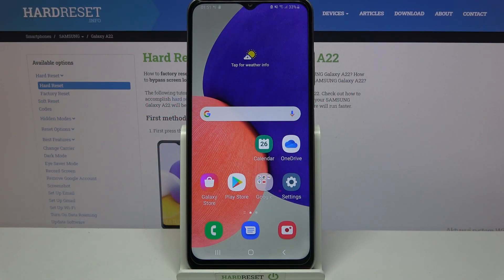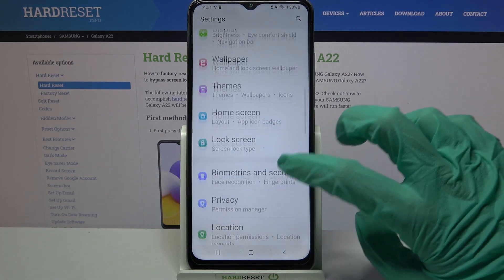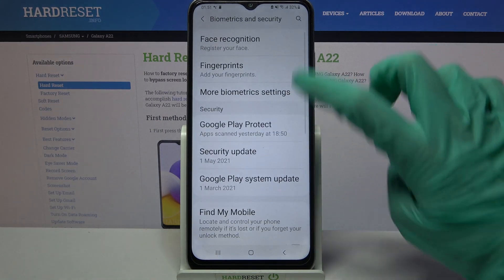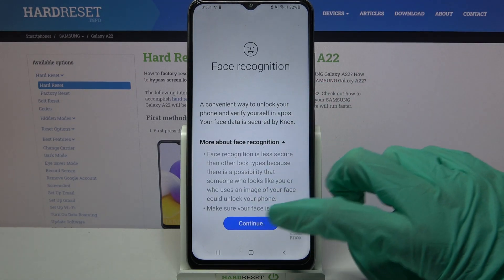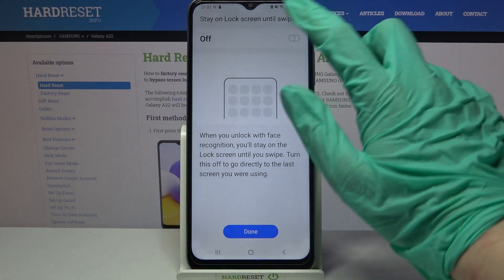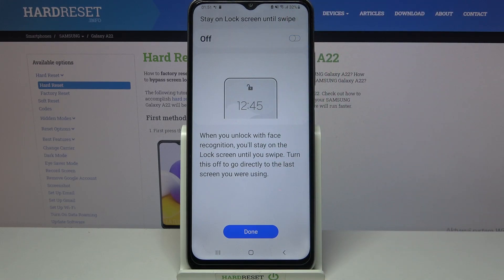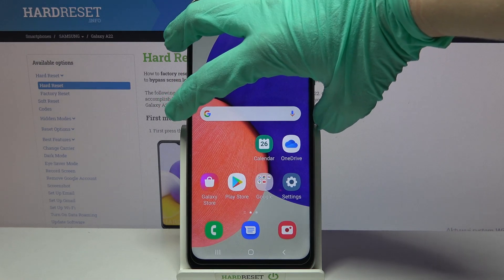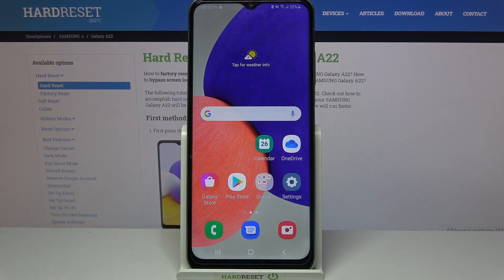How to Set Up Face Unlock on SAMSUNG Galaxy A22 – Use Face Recognition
Learn more info about SAMSUNG Galaxy A22:
Did you know that you can start unlocking your SAMSUNG Galaxy A22 with your face? Watch this tutorial and learn how to successfully scan your face and how to add it to your SAMSUNG Galaxy A22. You shouldn't wear glasses or a hat, or if you do not wear them on a daily basis, otherwise facial recognition may not work properly. Our expert will show you how perfectly face recognition in SAMSUNG Galaxy A22 works. Visit our YouTube channel if you want to discover more about your smartphone or if you want to compare it with other devices. There are thousands of videos on our YouTube channel, so you will surely find something for you.